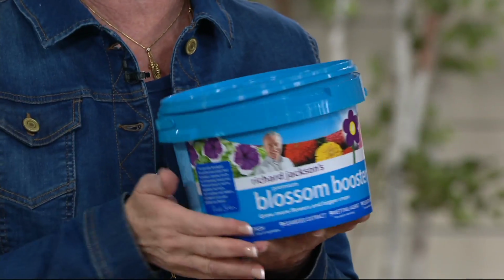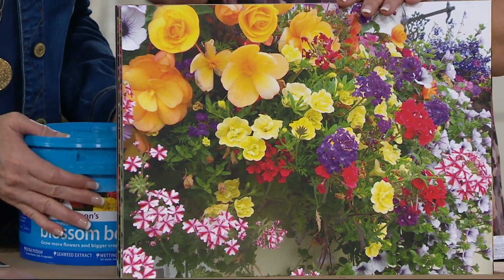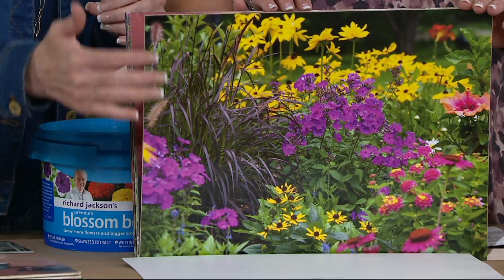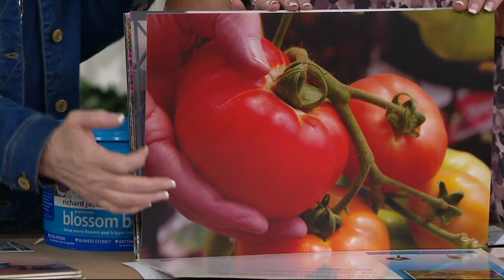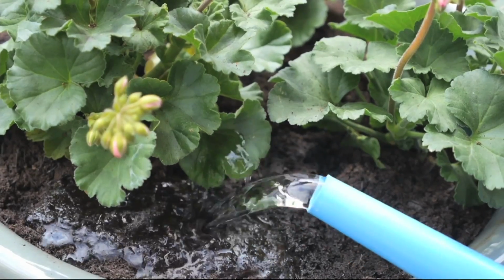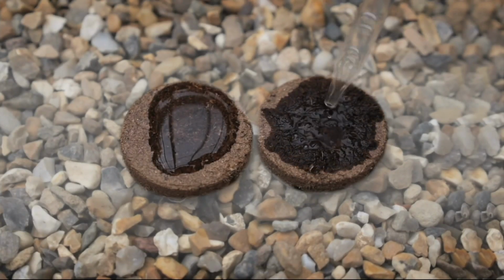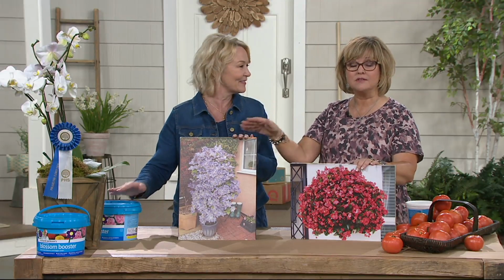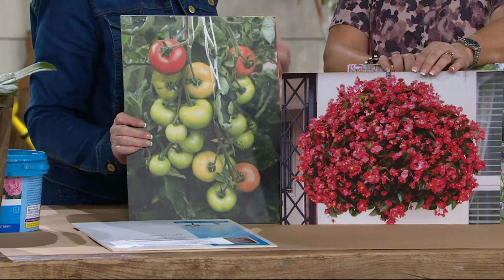Richard Jackson's Blossom Booster Plant Food 4.5 lbs. on QVC